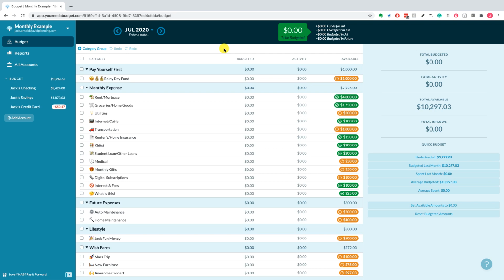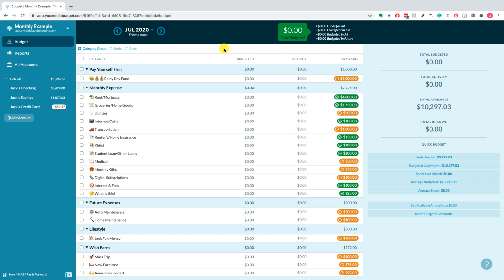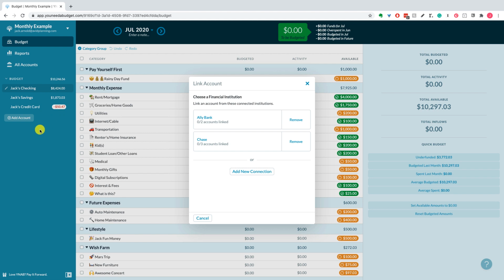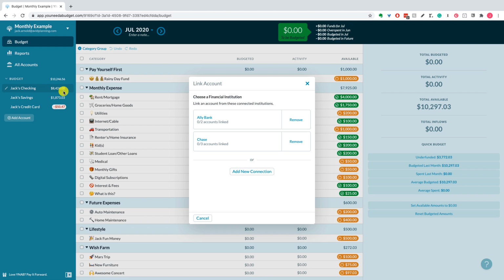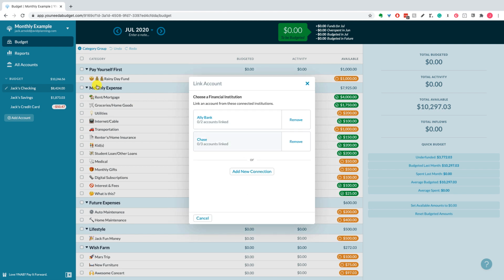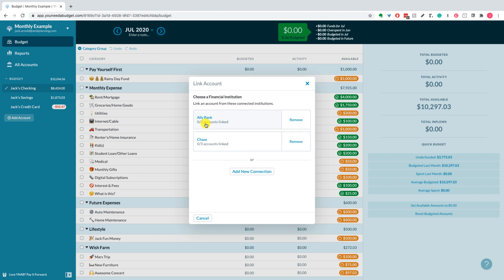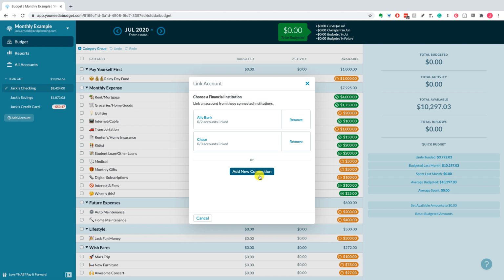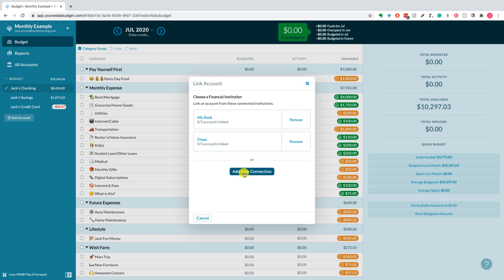Fixing Broken Bank Connections with YNAB